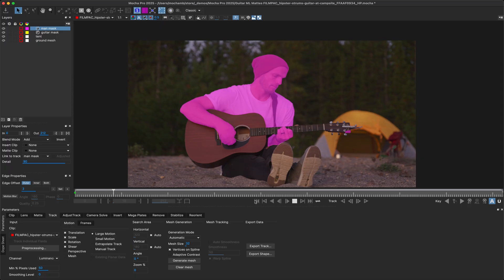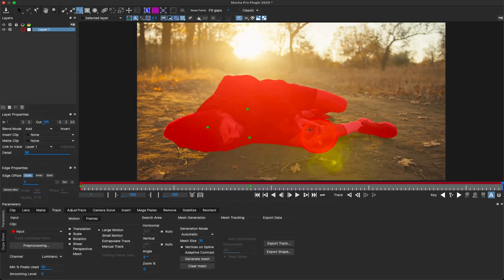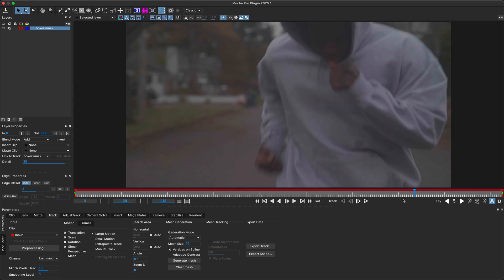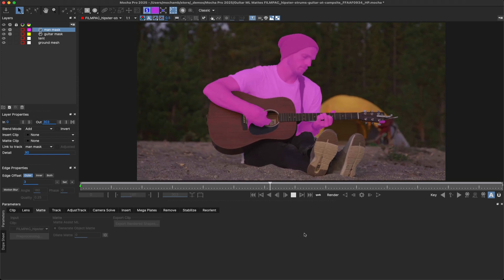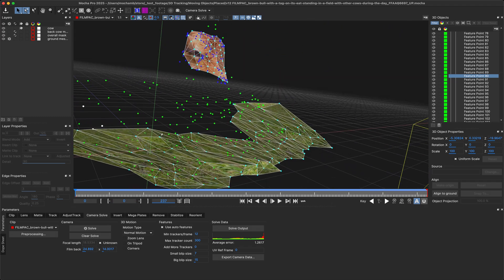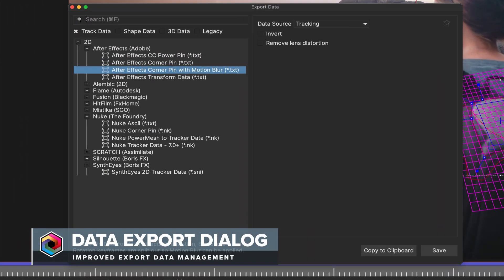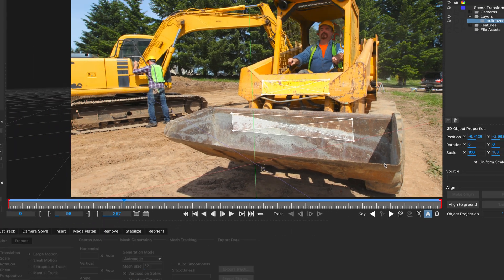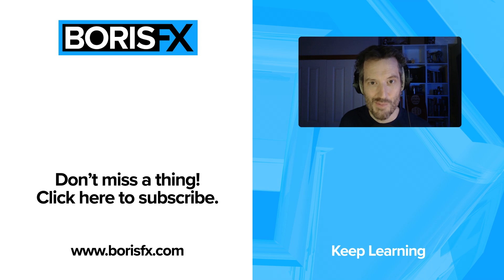Mocha Pro 2025 - The New Stuff in Five Minutes [Boris FX]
Discover the cutting-edge features of Mocha Pro 2025.  Join Product Manager Martin Brennand in this lightning overview of everything new. Highlights include the intuitive, AI-powered Object Brush and Matte Assist ML for automated mattes. The enhanced Camera Solver now tracks moving objects in 3D space. And the streamlined export dialog saves you time and effort.

Discover how Mocha Pro 2025 transforms VFX workflows with speed, precision, and ease. Perfect for artists creating tracking, compositing, and motion graphics projects.

Key Features:

•    Object Brush powered by Boris FX Mask ML: Create splines effortlessly by selecting objects, with advanced refinement options.
•    Matte Assist ML: Automate matte generation over time with editable, vector-based animated object mattes.
•    Enhanced Camera Solver: Track moving objects using planar or PowerMesh tracks and generate 3D meshes.
•    Improved Export Workflow: New unified exporter. Filter by host or data type, mark favorites, and repeat exports instantly.
•    Performance & Usability Enhancements: Memory-efficient Camera Solver, shortcut improvements, and intuitive shortcut tools.

Upgrade to Mocha Pro 2025 for smarter tools and faster results. Perfect for masking, tracking, and camera solving in VFX workflows.

0:00 Introduction
0:19 Object Brush powered by Mask ML
1:26 Animating splines with Matte Assist ML
2:33 Using mattes in other modules
2:55 Moving 3D Objects in the Camera Solver
3:56 New Data Export process
4:31 The Other Stuff!

Attribution:
"Rose flower" model by Ahmed (Sketchfab.com - CCA)